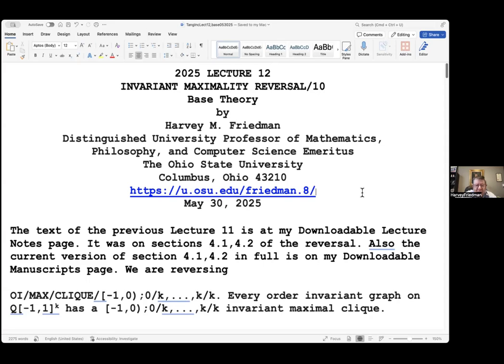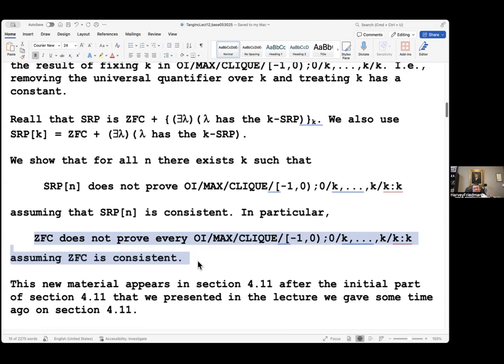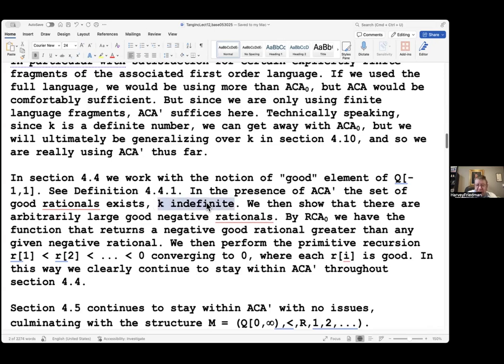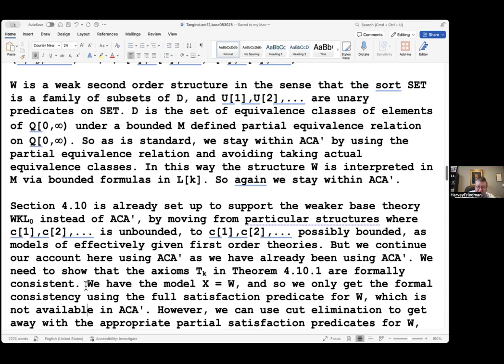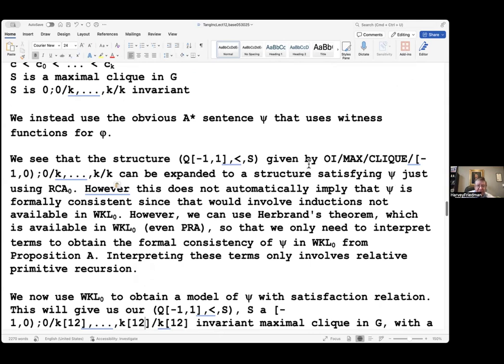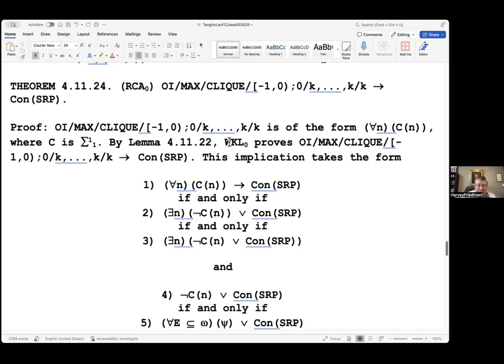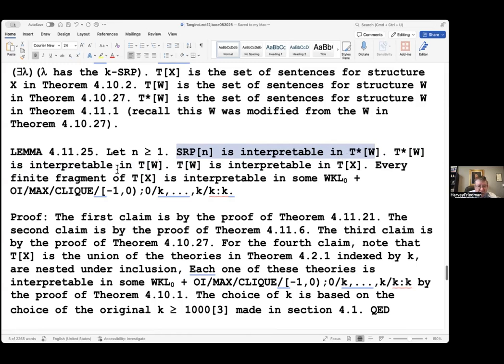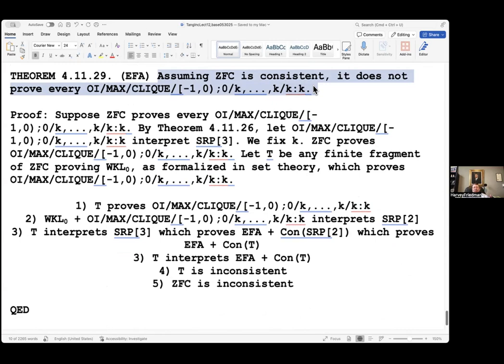twelfth lecture on tangible incompleteness in 2025 by Harvey Friedman